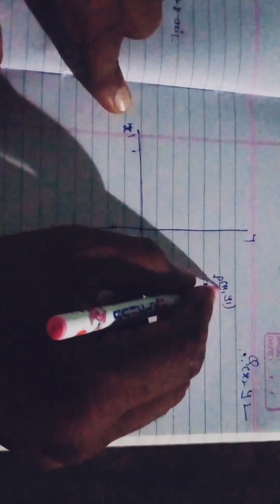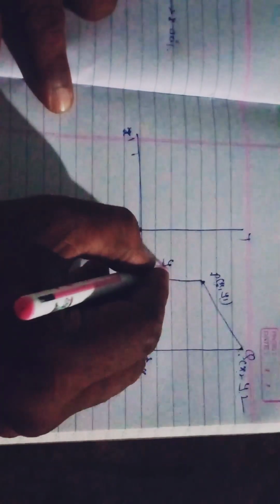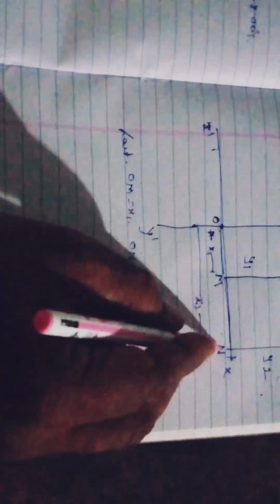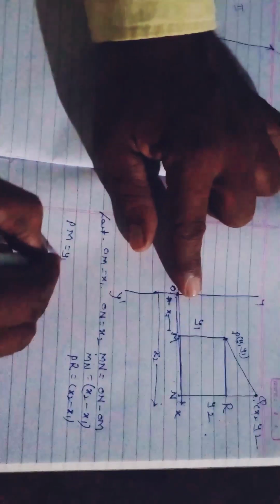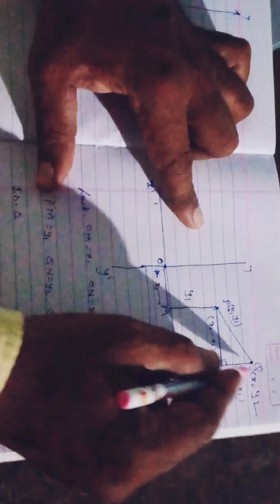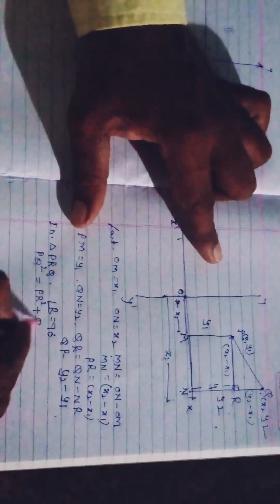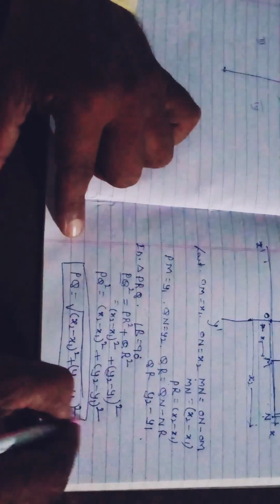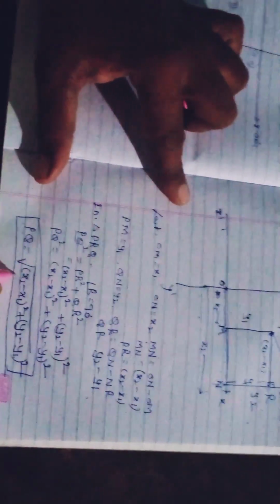Coordinate geometry#class 10 Gururaj v joshi